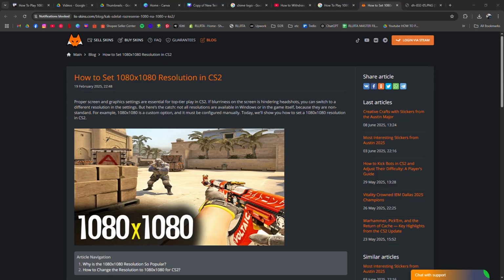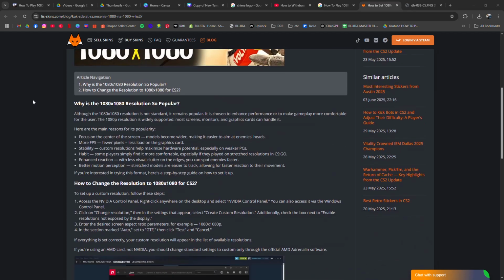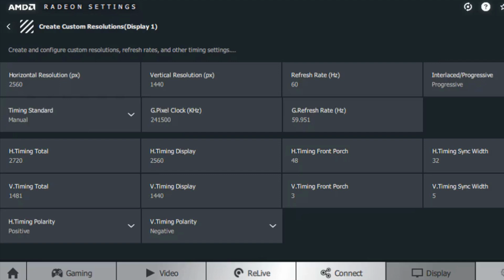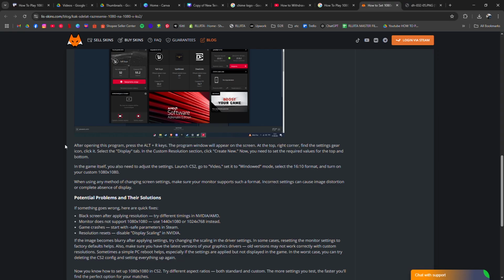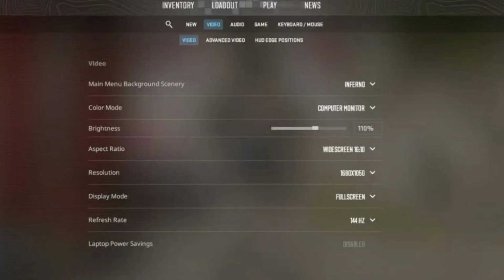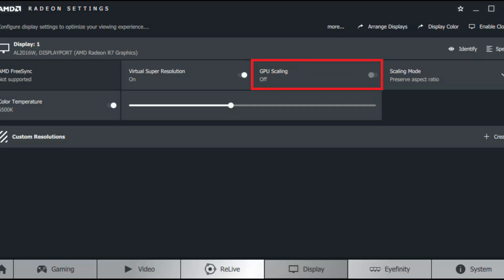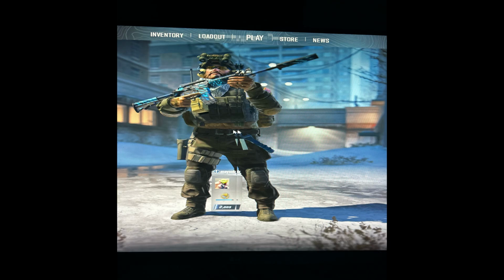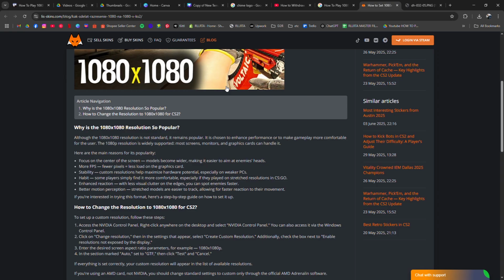HOW TO PLAY 1080 x 1080 CS2 AMD 2026! (FULL GUIDE)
In this video I am going to show you how to play CS2 at 1080 x 1080 resolution on an AMD graphics setup. This stretched resolution is popular for improving visibility and reaction time in competitive Counter Strike 2 gameplay.